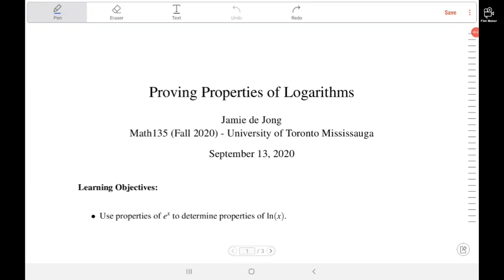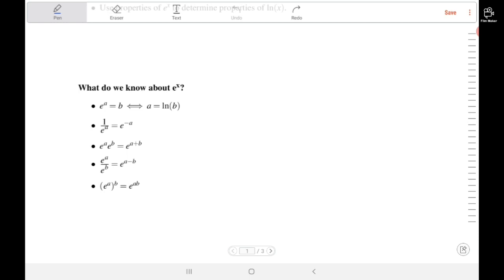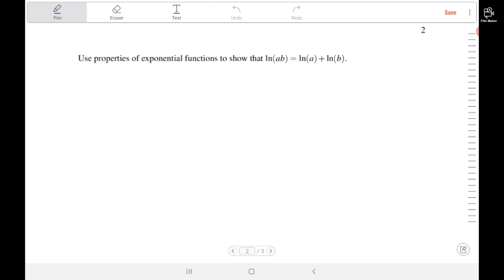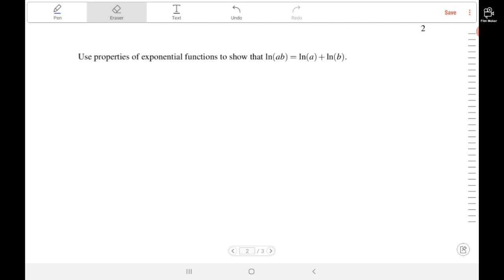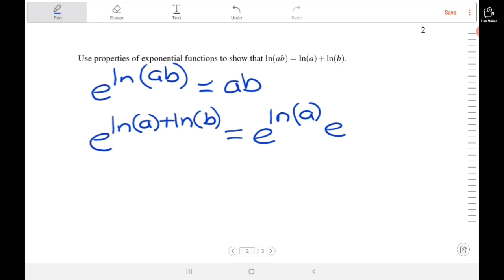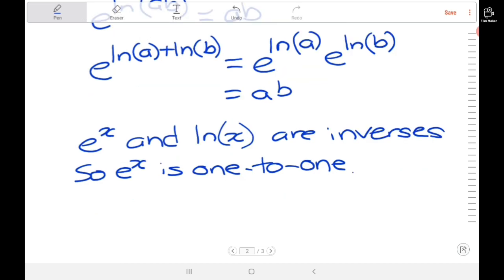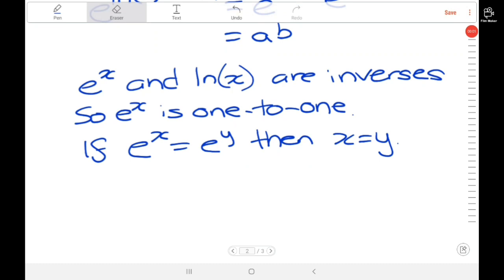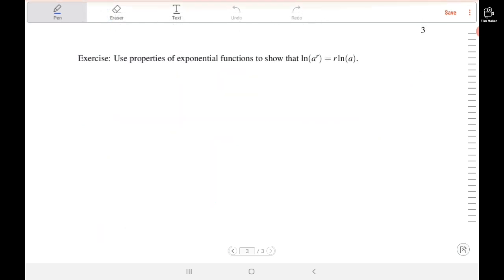Differential Calculus - Proving Properties of Logarithms [Mild]